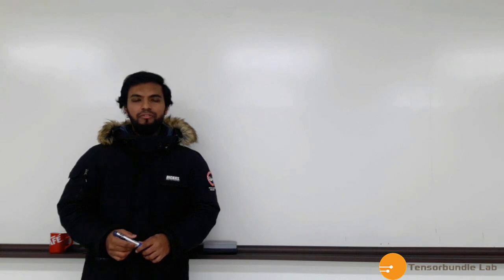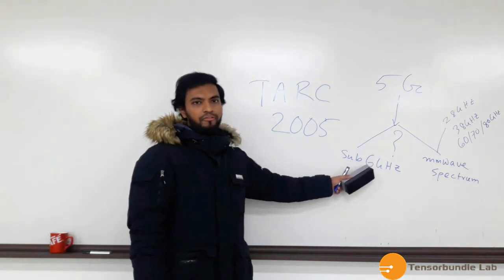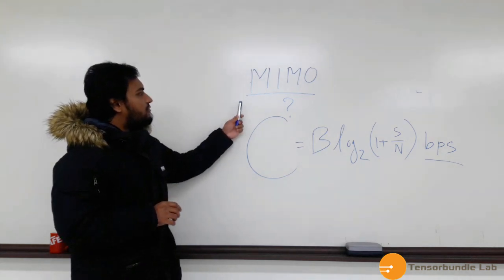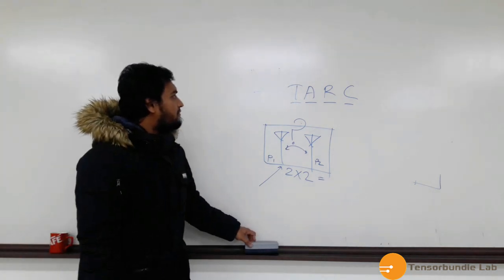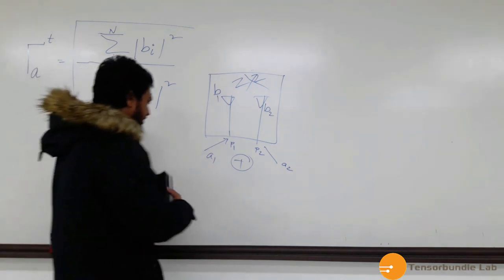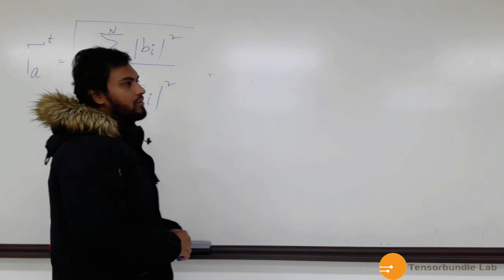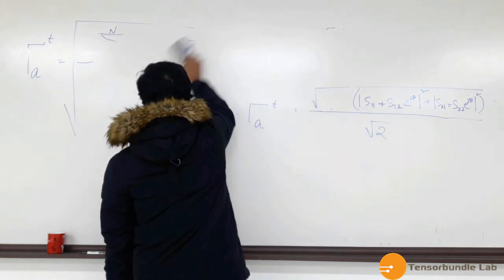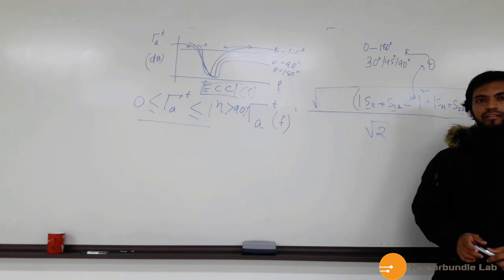Lecture on antenna engineering: TARC derivation in 2x2 5G MIMO antenna array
This lecture, delivered by Md Nazmul Hasan (Tensorbundle Lab), discusses the derivation of Total active reflection coefficient (TARC) of a 2x2 MIMO antenna. I have tried to proceed step by step with very brief discussion on MIMO basics. Then I derived the TARC in terms of S-parameters and showed the technique how to draw it in MATLAB. The lecture is pretty much comprehensive for graduate level students, and senior year undergrads.